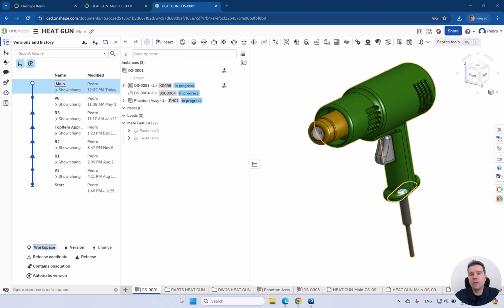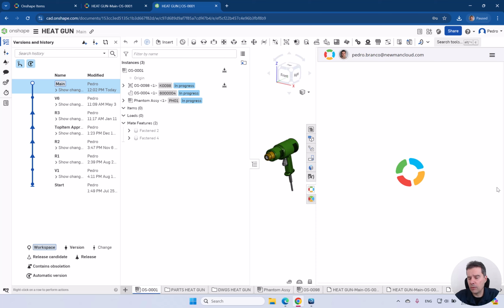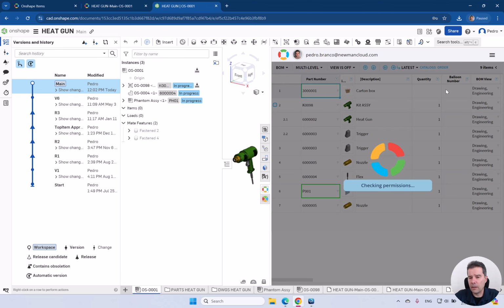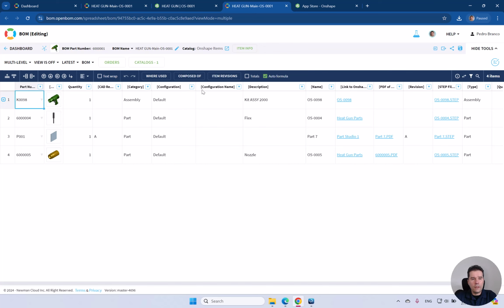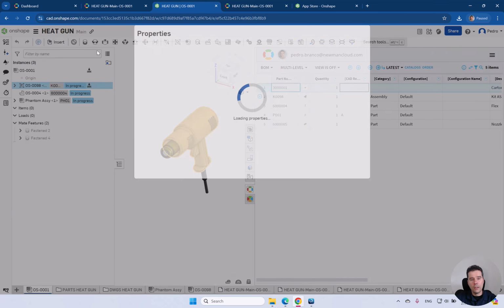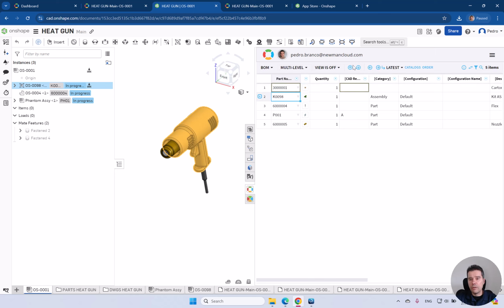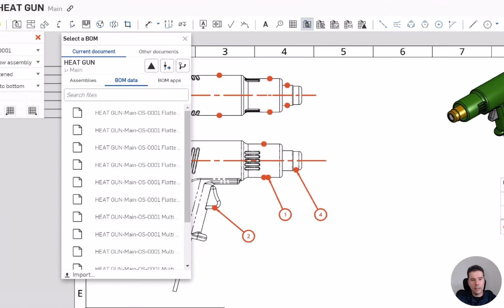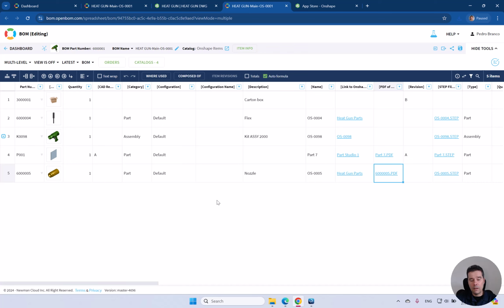OpenBOM for Onshape New Integration Review - October, 2024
In this video we review new OpenBOM for Onshape integration release review of new featuers and improvements:

1. Seamless BOM generation and update, improved UX and information status
2. Improved support for Onshape features (assembly, BOM, derivative files, etc)
3. Drawing support (new flyout replacing old tab mechanism.